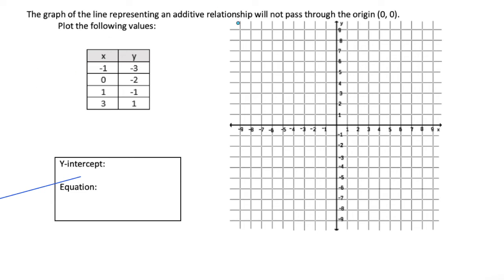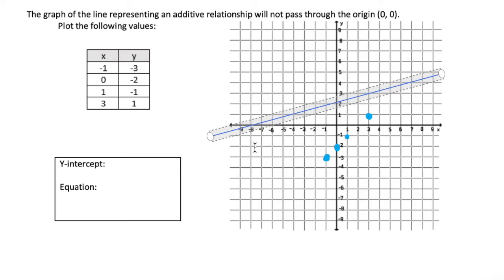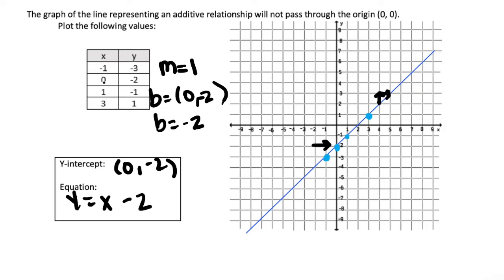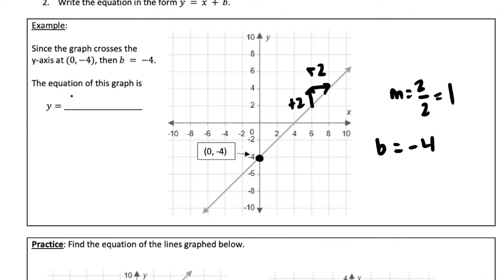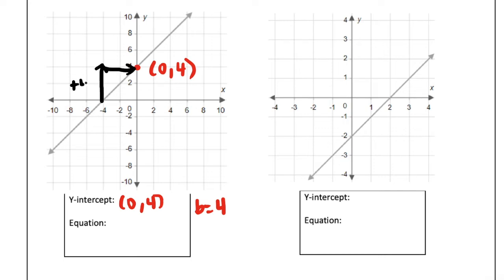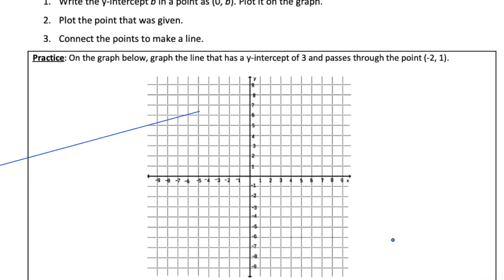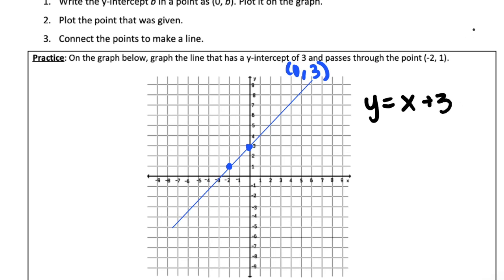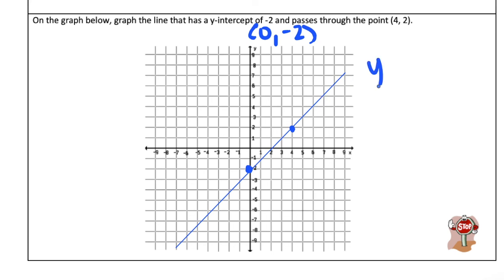Functions Notes - Additive Relationships Part 2